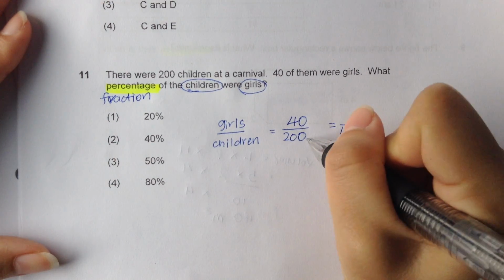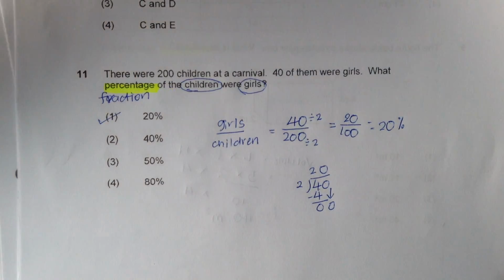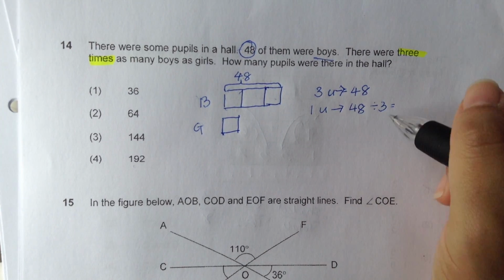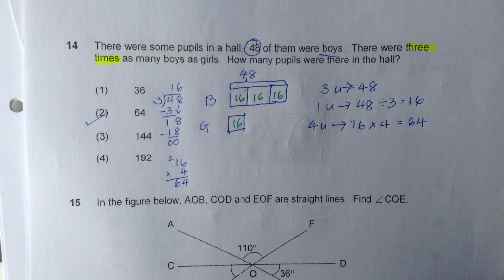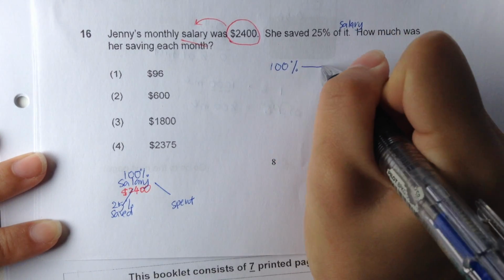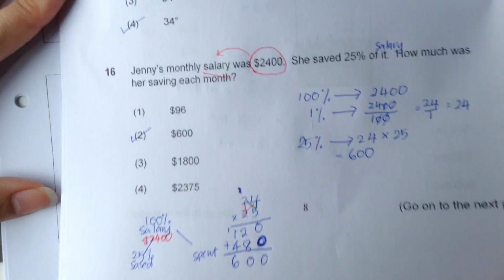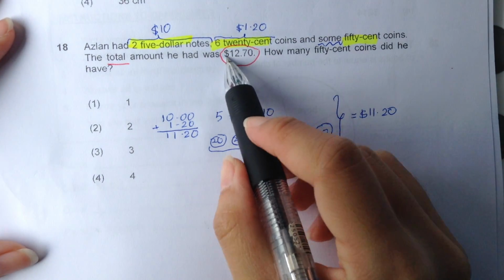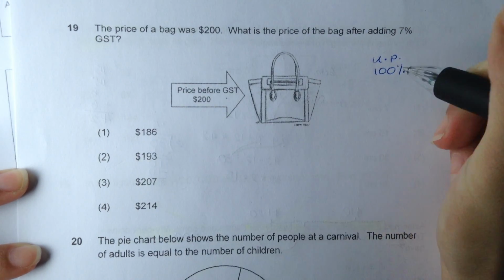West View 2015